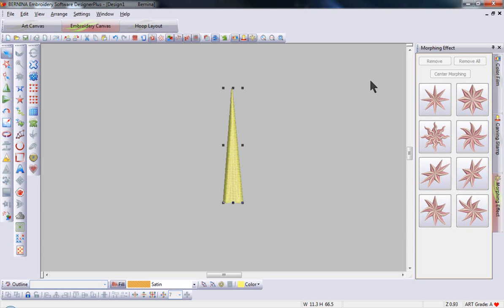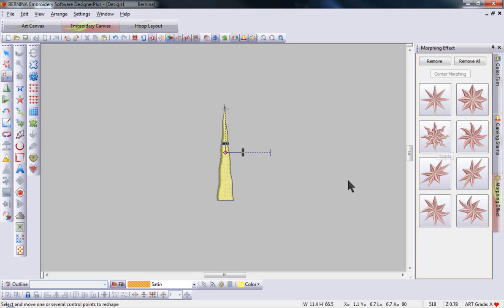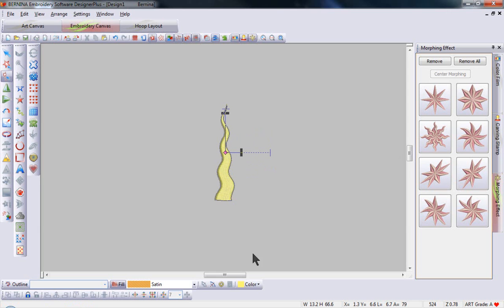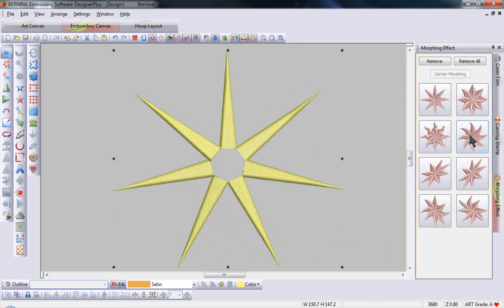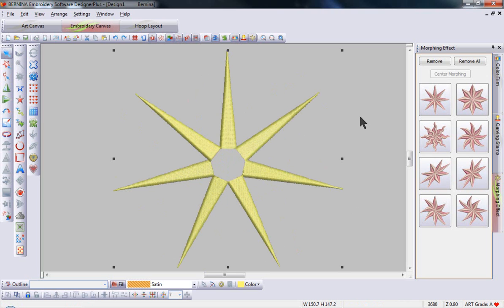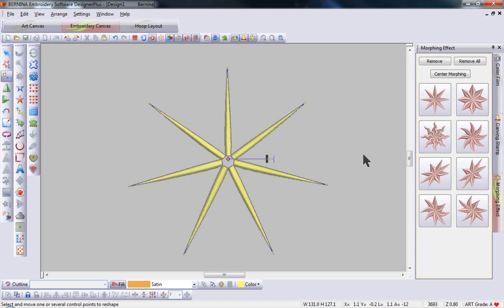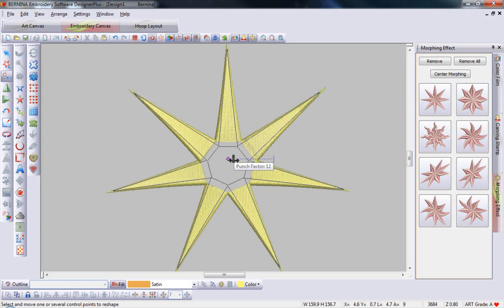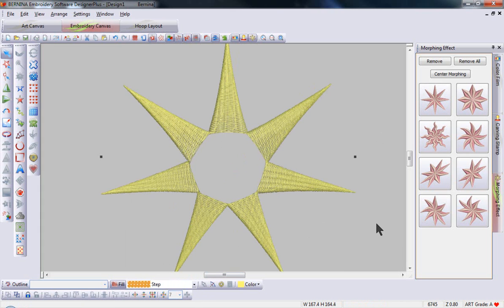BERNINA Embroidery Software 6 - Morphing Options - Tool Tip 5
BERNINA Embroidery Software 6 - See the Morphing Tools in action.